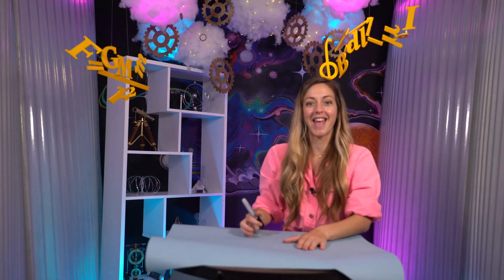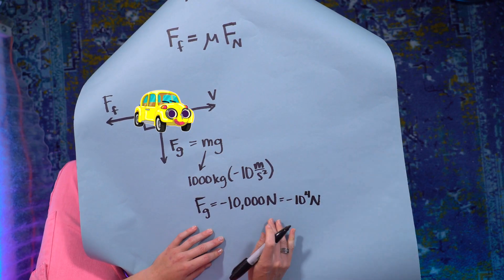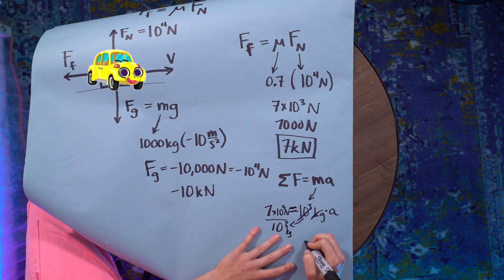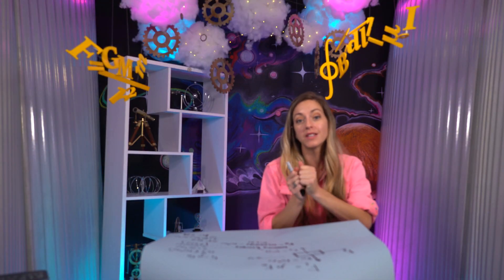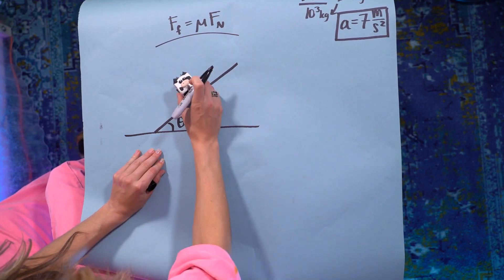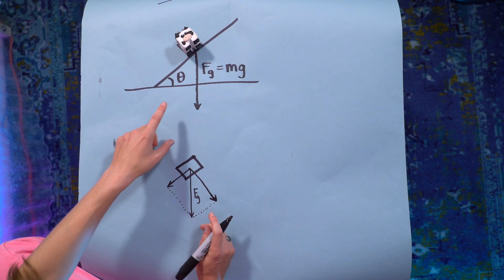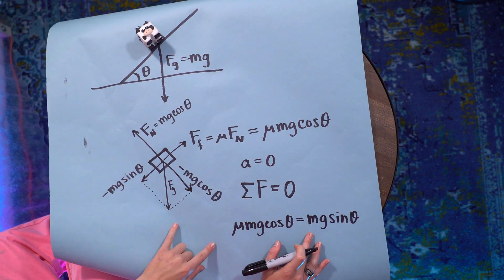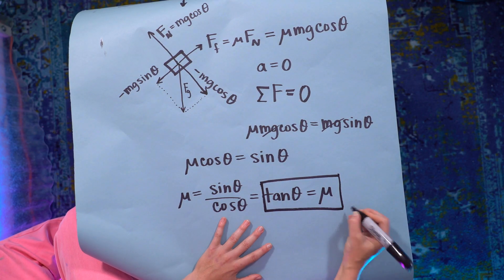Friction - Physics 101 / AP Physics 1 Review with Dianna Cowern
Lesson 6 (Friction) of Dianna's Intro Physics Class on Physics Girl. Never taken physics before? Want to learn the basics of physics? Need an AP Physics 1 review before the exam? This course is for you!

Exercises in this video:
Problem1: The coefficient of friction between your car’s tires and concrete is 0.7. Your car’s mass is 1000kg.  If you slam on your brakes and the tires lock, what is the magnitude of the sliding friction force acting while you slide?  What is your acceleration?

Problem 2: You put your cow on a ramp.  Moo. Then you tilt the ramp up, slowly. Just when your cow starts to slide, you measure the ramp angle as 34º.  What is the coefficient of static friction between the cow and the ramp?

Thank you to atrophysicist Naomi Rowe-Gurney for her awesome shoutout at the end of the video! You can follow her on Twitter @nrowegurney

Credits:
Dianna Cowern - Executive Producer/Host/Writer
Jeff Brock - Lead Writer/Course Designer
Laura Chernikoff - Producer
Victoria C. Page - Video Editor
Sophia Chen - Researcher/Writer
Erika K. Carlson - Researcher/Writer
Hope Butner - Production Assistant
Levi Butner - Videographer
Lauren Ivy - Set Design
Vanessa Hill - Consulting Producer
Aleeza McCant - Illustrator
Rachel Allen - Illustrator
Consultant - Kyle Kitzmiller
Lucy Brock, Samantha Ward - Curriculum Consultants
Cathy Cowern - Transcription